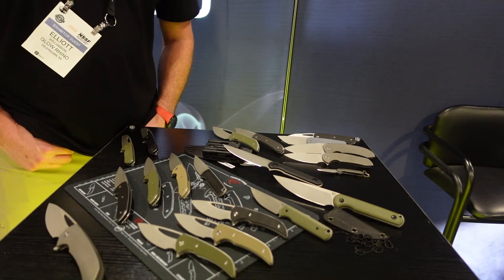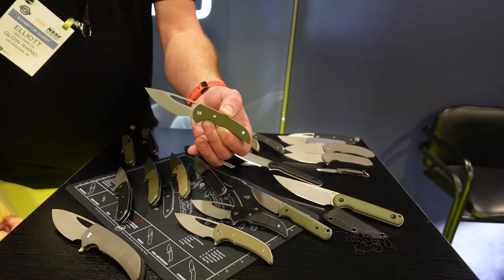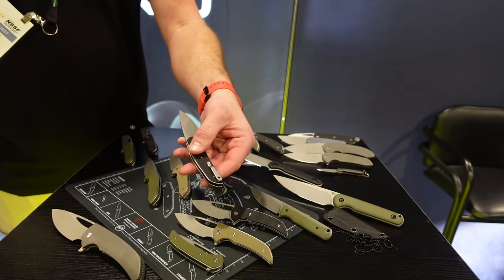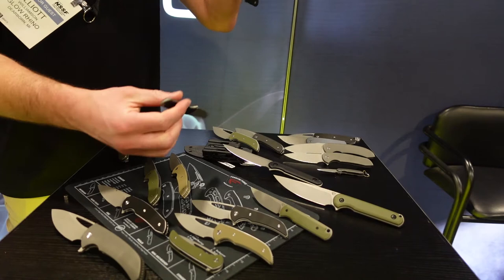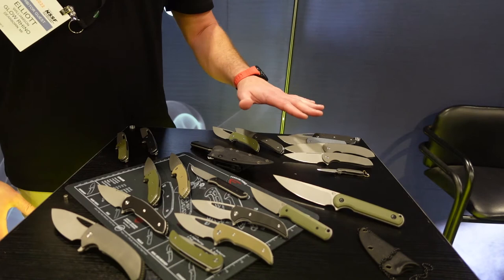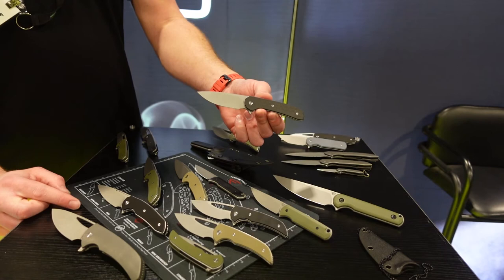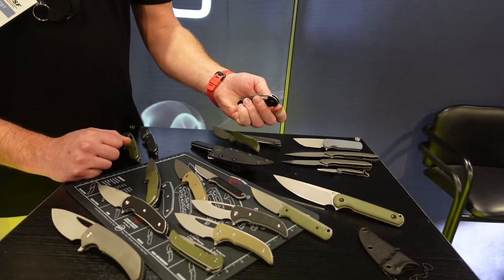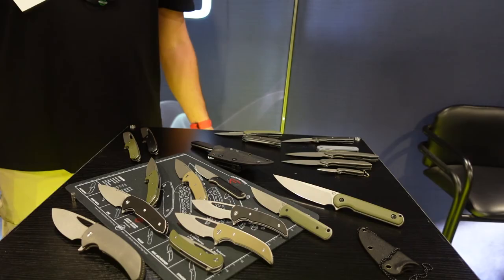Ferrum Forge Knife Works Overview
Ferrum Forge showed us a bunch of their knife options.